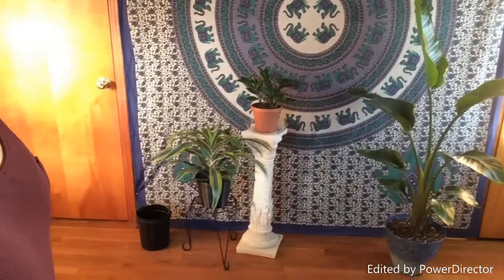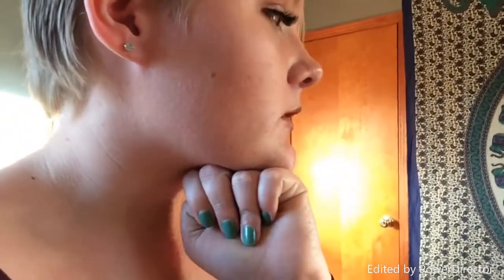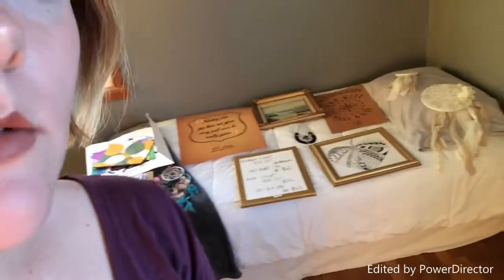I REARRANGED MY BEDROOM + Create a Gallery Wall with Me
Heyy guyyss! I hope you guys like this video ! I love redecorating my room so I switch it up as often as I can & I figured I might as well vlog it. 😂🤷🏼‍♀️ Comment what you think of the new arrangement & tell me what you want to see next ! I should be posting a new room tour soon! ☺️
XOXO- Malayna 💋

**If you read this description comment an emoji. 😋**